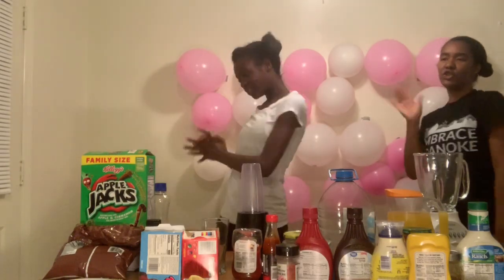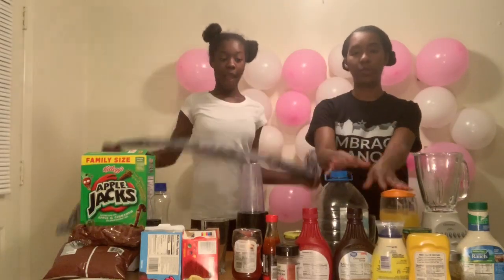DONT CHOOSE THE WRONG BALLOON | SMOOTHIE CHALLENGE (VALENTINES DAY EDITION )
VALENTINES DAY PRANK | DONT CHOOSE THE WRONG BALLOON | SMOOTHIE CHALLENGE

IF YOU LIKE VALENTINES DAY PRANK | DONT CHOOSE THE WRONG BALLOON | SMOOTHIE CHALLENGE GIVES US A BIG 👍🏾

CLICK THE 🔔 FOR NEW VIDEO NOTIFICATIONS

Facebook  AKsquad Nation
Twitter     AKsquadnation

Song by: blueface thotiana remix ft yg

If you enjoyed this valentines day prank | dont choose the wrong balloon | smoothie challenge, give us a big thumbs up if you want us to do a valentines day prank please follow us on INSTAGRAM and DM us to let us know what pranks you have in mind this valentine's day gone wrong was insane if you want to see another don't choose the wrong balloon or don't choose the wrong balloon challenge let us know please watch our other balloon challenge link is in description below that balloon pop challenge was insane however this smoothie challenge was one of the hardest most insane smoothie challenge gone wrong I have seen that’s for watching and becoming part of the aksquadd nation we love doing challenges and  pranks, what other valentines day challenge do you guys want to see , what other mystery balloon slime challenges or don't pick the wrong balloon, don't pick the wrong balloon challenge would you like for us to create that’s family friendly comment below with some video ideas we would love to hear from you also please SUBSCRIBE LIKE AND COMMENT below and click the 🔔 for video Notifications.

POSTING SCHEDULES
MONDAYS, WEDNESDAYS, and FRIDAYS